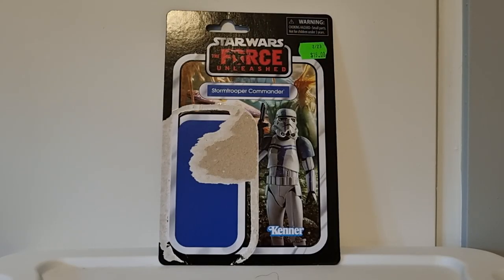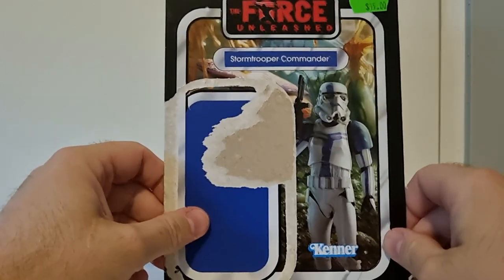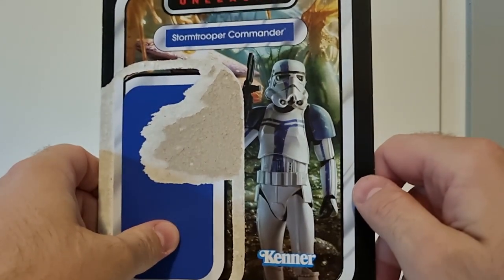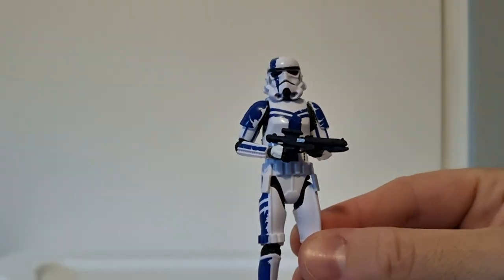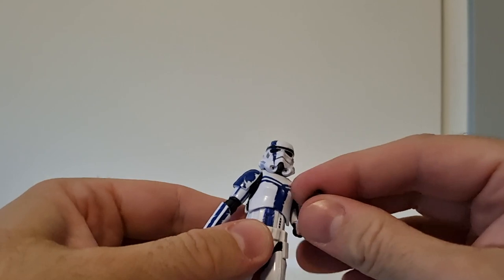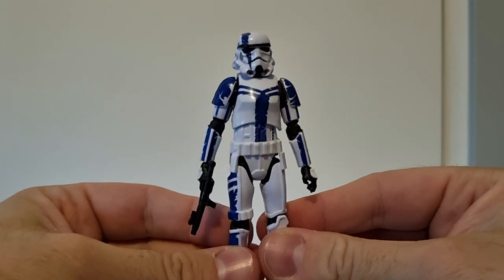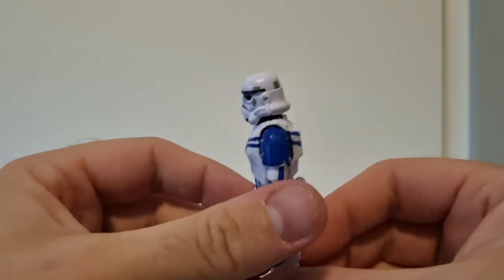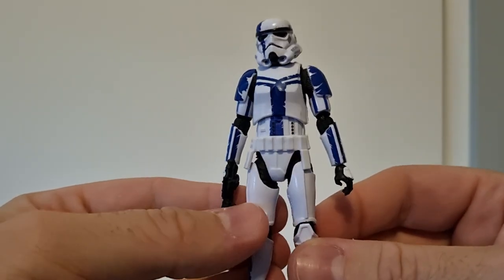STORMTROOPER COMMANDER [VC254] - STAR WARS THE VINTAGE COLLECTION